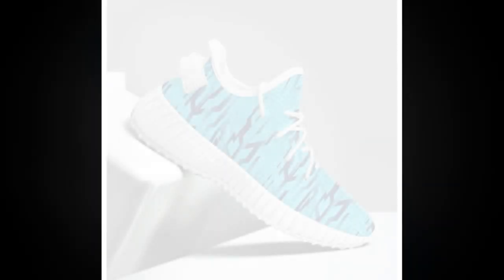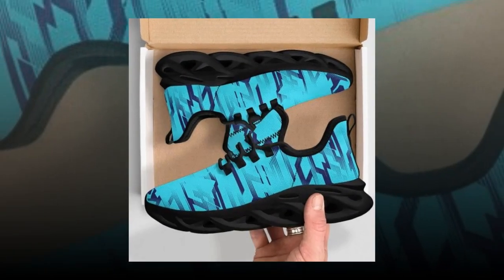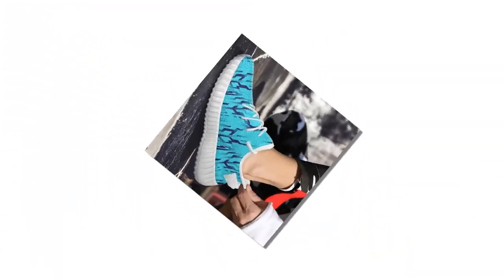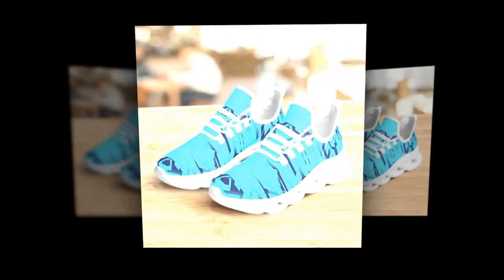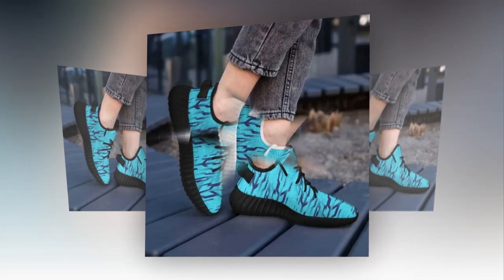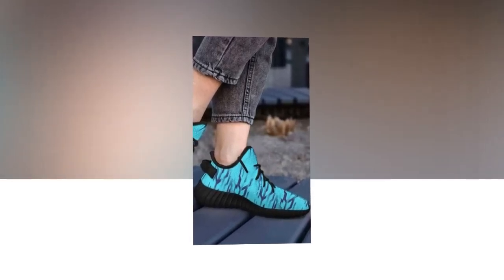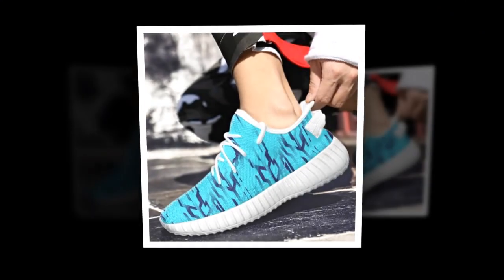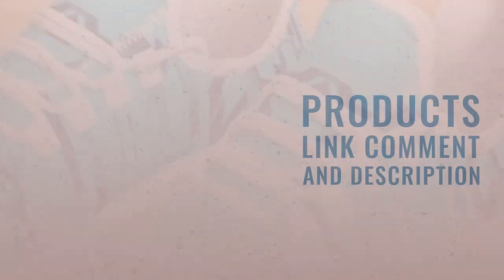Why Quality Matters in Footwear (A Closer Look at the Materials)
⭐ = When it comes to footwear, materials matter. These sneakers are crafted from high-quality polyester mesh fabric and EVA soles, ensuring they are as durable as they are stylish. The attention to detail in their construction means that you get a product that not only looks good but stands the test of time, making them a smart investment for your wardrobe.